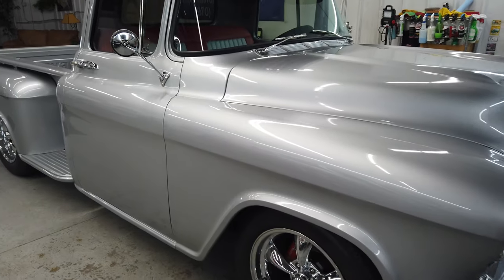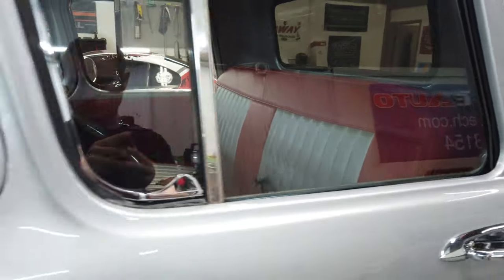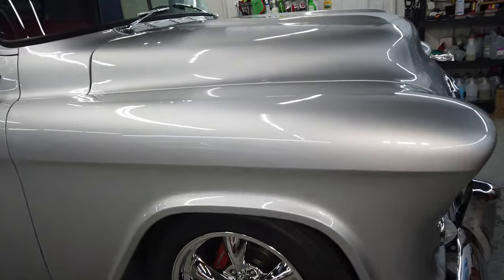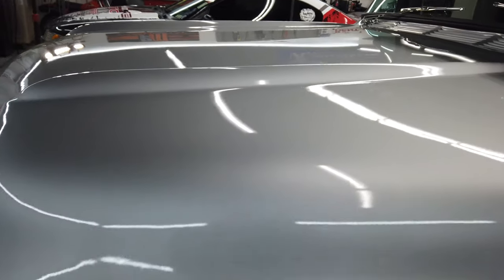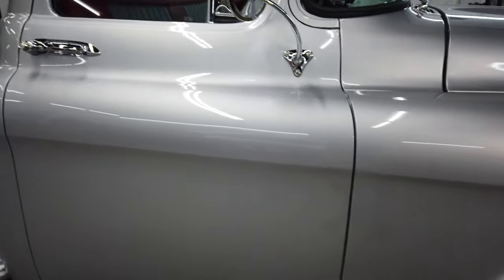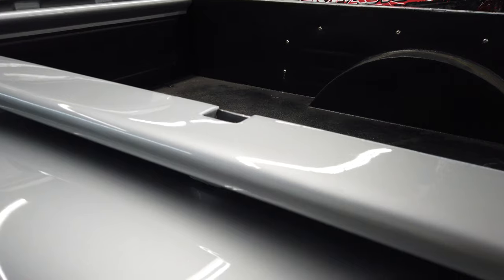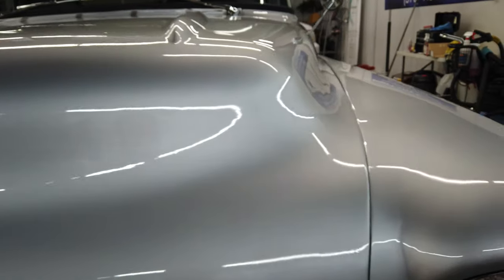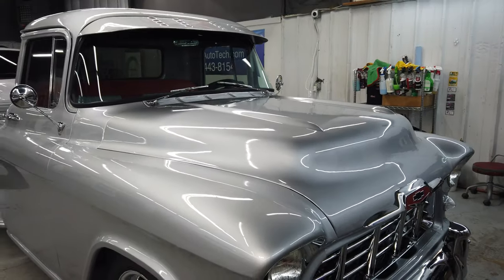Mckee's 37 Ceramic Coating on a 55 Chevy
A customer of mine was looking for an affordable ceramic coating for his '55 Chevy pickup. This coating is very easy to apply and is supposed to last around two years. We will see how it holds up over the long run. All in all, the vehicle turned out very nicely for such an affordable coating.

A little info about the coating:
"McKee's 37 Paint Coating is a nano-glass ceramic coating that provides paint protection measured in years, not months. Formulated using nano-glass ceramic particles and state-of-the-art cross-linking polymers, McKee's 37 Paint Coating creates a hard-as-nails protective barrier and a glass-like, liquid shine.

The self-cleaning effect created by the immense amount of surface tension keeps your paint looking its best in between regular washes. McKee's 37 Paint Coating is exceptionally easy to apply – no lengthy instructions to memorize!"

Please note: This is NOT a sponsored video, I just wanted to make a quick independant video on this product.